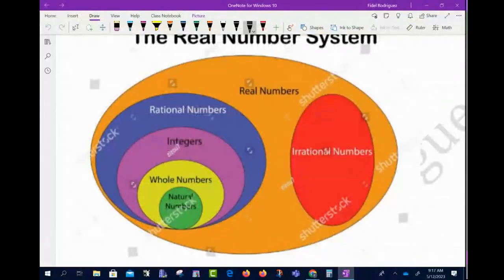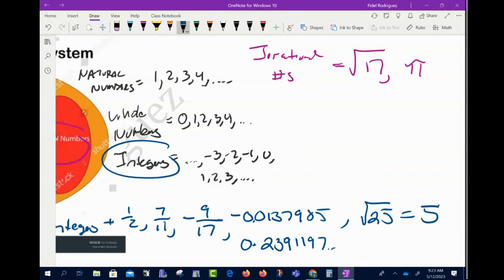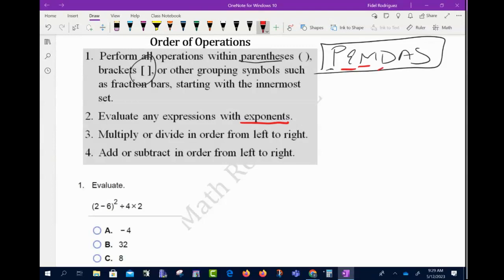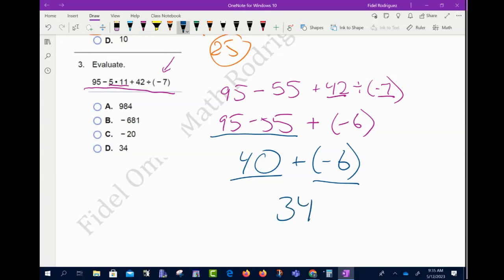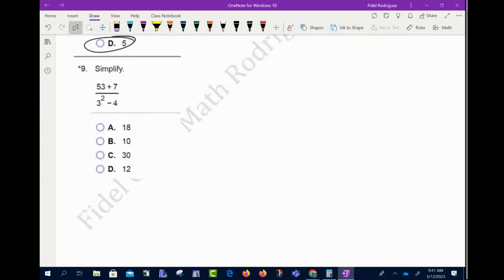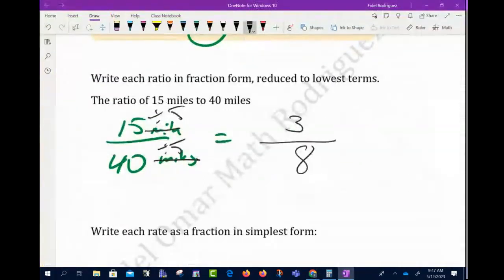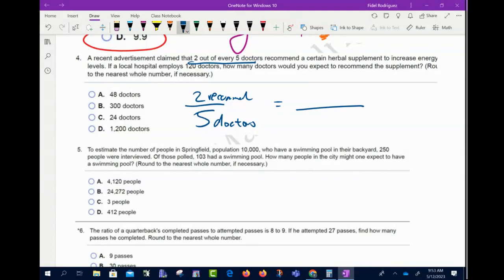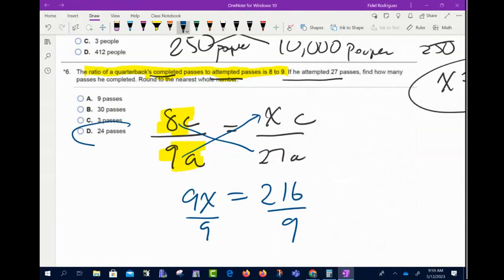TSI BOOT CAMP ORDER OF OPERATIONS RATIOS AND PROPORTIONS